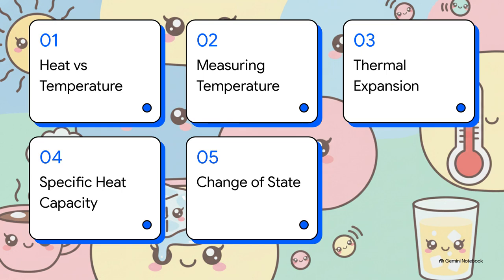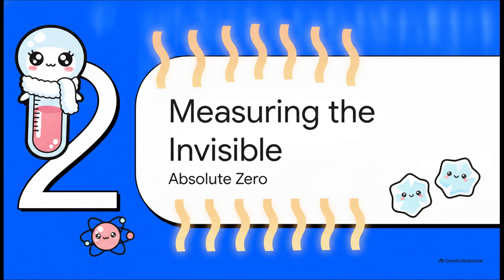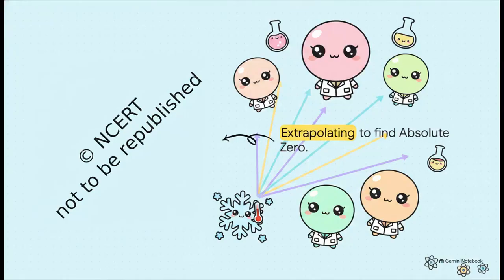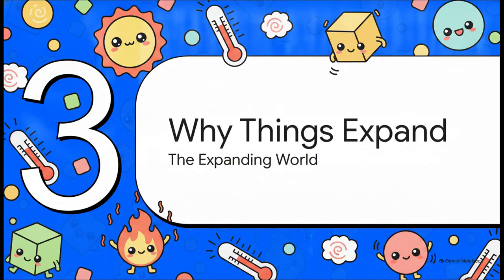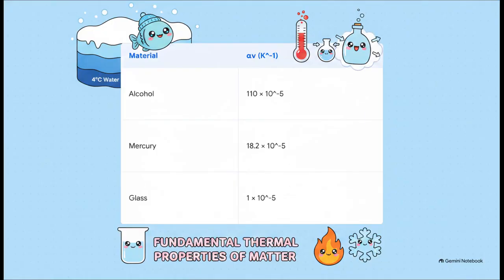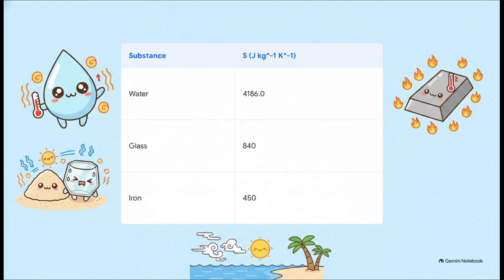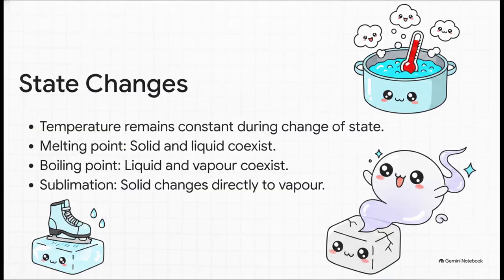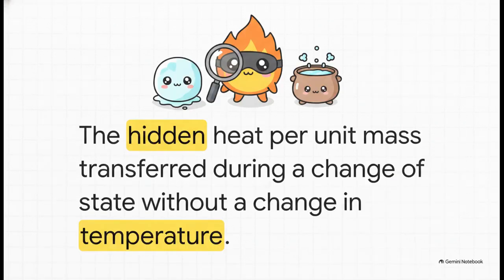Thermal Properties of Matter | NCERT Class 11 Physics | 🌡️ WHY DOES MATTER EXPAND WHEN IT GETS HOT?🔥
🌡️ SCIENCE | CLASS 11 PHYSICS | CHAPTER 10 – THERMAL PROPERTIES OF MATTER

In this animated learning video, we cover Class 11 Physics Chapter 10 – Thermal Properties of Matter in a simple, visual and exam-oriented way.

This chapter explains how matter behaves when its temperature changes, covering heat, temperature, thermal expansion, calorimetry, heat transfer and the laws governing thermal behaviour.

Meaning of temperature
Meaning of heat
Difference between heat and temperature
Thermal equilibrium
Measurement of temperature
Temperature scales
Celsius scale
Fahrenheit scale
Kelvin scale
Conversion between temperature scales
🔥 THERMAL EXPANSION
Meaning of thermal expansion
Expansion of solids
Linear expansion
Area expansion
Volume expansion
Coefficients of thermal expansion
Relation between different expansion coefficients
Thermal expansion of liquids
Applications of thermal expansion
💧 HEAT CAPACITY
Meaning of heat capacity
Specific heat capacity
Molar specific heat capacity
Relation between heat and temperature change
SI units
Important numerical applications
🧊 CALORIMETRY
Principle of calorimetry
Heat gained and heat lost
Calorimeter
Specific heat measurement
Mixing of substances
Thermal equilibrium
Calorimetry-based numerical problems
💨 CHANGE OF STATE
Solid, liquid and gas
Melting
Freezing
Vaporisation
Condensation
Sublimation
Latent heat
Latent heat of fusion
Latent heat of vaporisation
Heating and cooling curves
🌊 HEAT TRANSFER
Conduction
Convection
Radiation
Thermal conductivity
Rate of heat transfer
Everyday applications of heat transfer
☀️ RADIATION
Thermal radiation
Blackbody radiation
Absorption and emission of radiation
Stefan's law
Wien's displacement law
Greenhouse effect
Applications of thermal radiation
📊 IMPORTANT FORMULAS
Thermal expansion formulas
Heat capacity formulas
Specific heat formula
Calorimetry equation
Latent heat formula
Heat conduction equation
Thermal conductivity
Radiation-related formulas

✅ Simple NCERT-based explanations
✅ Complete Chapter 10 revision
✅ Heat and temperature made easy
✅ Thermal expansion explained visually
✅ Calorimetry simplified
✅ Latent heat and change of state explained
✅ Conduction, convection and radiation made easy
✅ Important formulas highlighted
✅ Numerical problem preparation
✅ Useful for CBSE Class 11 Physics exams
✅ JEE & NEET foundation-friendly concepts

📖 CHAPTER: Thermal Properties of Matter
📚 CLASS: 11
📘 SUBJECT: Physics
🔬 STREAM: Science
🎓 BOARD: CBSE
📕 TEXTBOOK: NCERT
🔢 CHAPTER: 10

Understand why metal rails expand, ice melts without immediately becoming hotter, hot air rises and the Sun heats the Earth — all through the fascinating thermal properties of matter.

🎯 PERFECT FOR:

NCERT Physics
Thermal Properties of Matter revision
Heat and temperature revision
Thermal expansion revision
Calorimetry revision
Specific heat revision
Latent heat revision
Heat transfer revision
Radiation revision
Class 11 Physics quick revision
Physics one-shot preparation
JEE foundation preparation
NEET foundation preparation

👍 LIKE this video if it helped you understand Thermal Properties of Matter.

📤 SHARE it with your classmates and friends preparing for Class 11 Physics.

📚 Explore the complete Class 11 Physics playlist for chapter-wise animated learning and revision.

LEARN PHYSICS. UNDERSTAND HEAT. VISUALISE THERMAL PHENOMENA. SCORE SMARTER WITH WISE BOOKWORM.